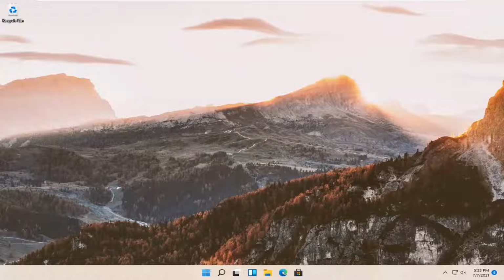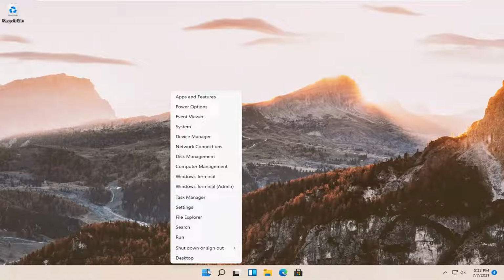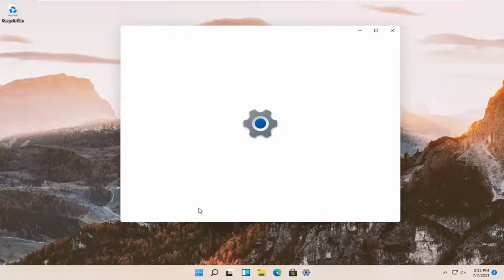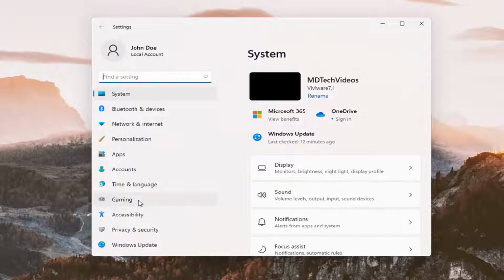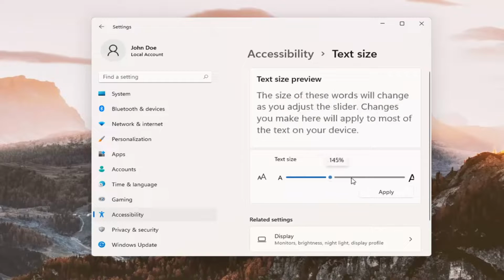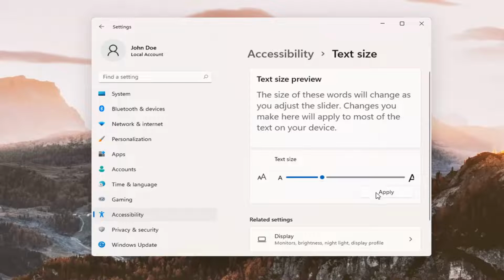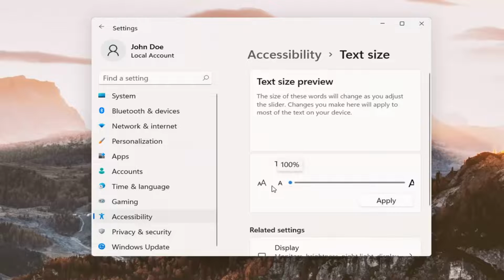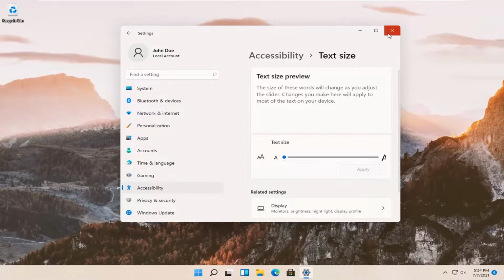How to Make Font & Text Smaller or Bigger on Windows 11 Computer (Fast Method!)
Some applications let you adjust the zoom level with your keyboard. This works in web browsers, Microsoft Office programs, and other software.

Whether you've got a laptop with a tiny screen or a desktop with a giant monitor, your computer's fonts may be too small to read comfortably. Or, conversely, they could be larger than you need. Fortunately, you don't have to invest in a new pair of glasses. Whether you have a PC or a Mac, you can easily adjust the text size either for the entire operating system or just for particular parts of the interface. The methods vary based on your operating system and how much fiddling you want to do.